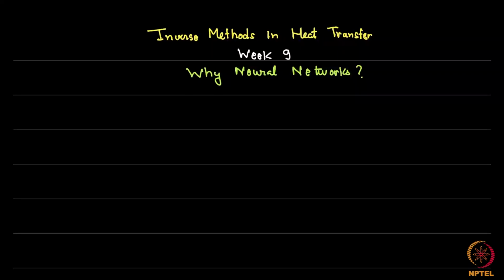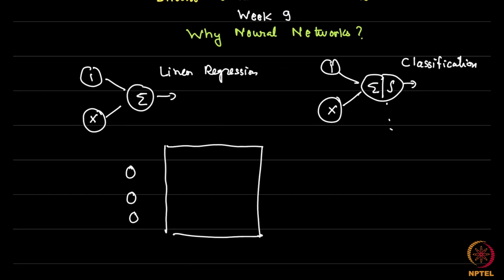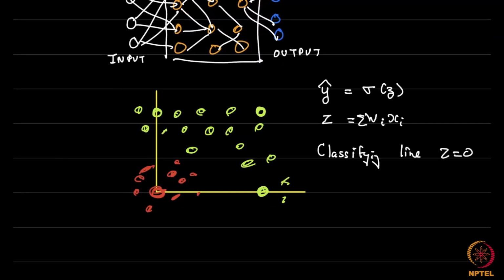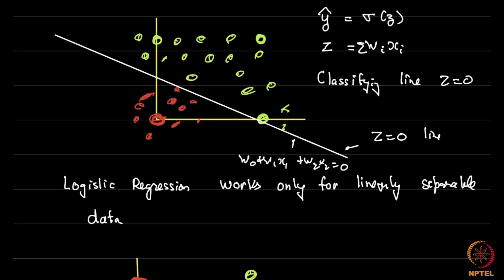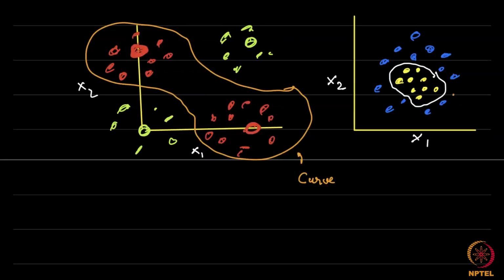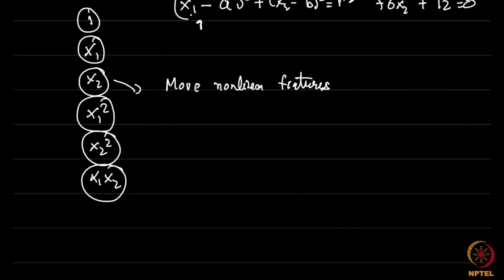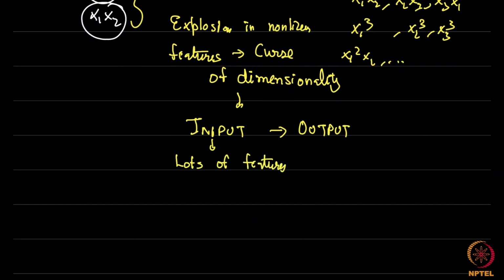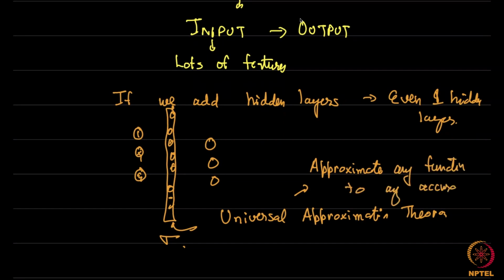#51 Linear Separability & Neural Networks | Inverse Methods in Heat Transfer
This lecture introduces the concept of neural networks and the need for hidden layers to handle non-linearly separable data. It uses the OR gate example to illustrate the limitations of simple linear models and motivates the use of neural networks.